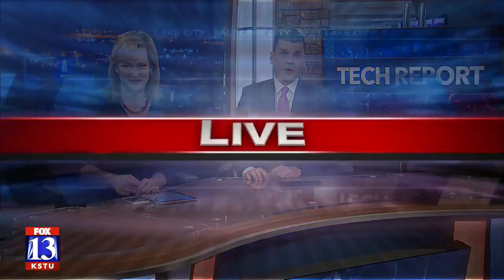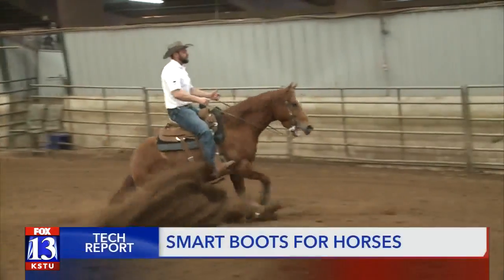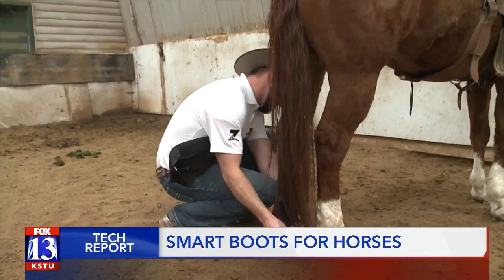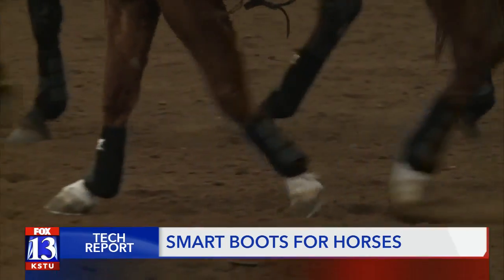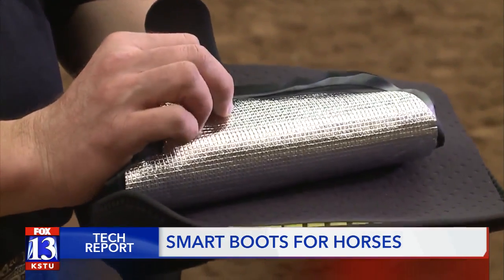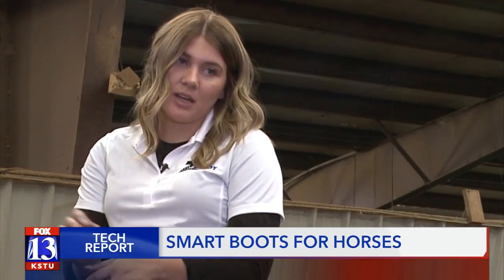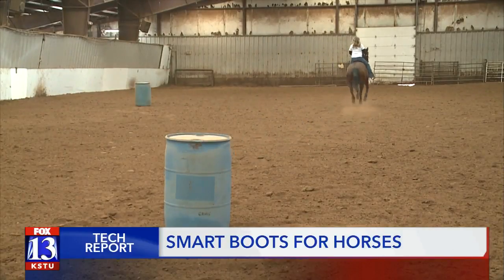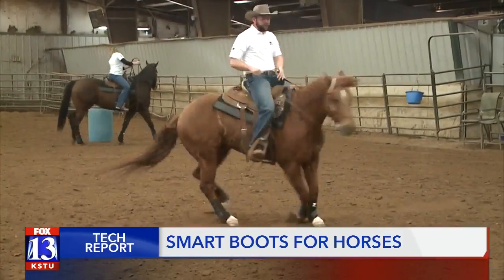Tech Report - Smart boots for horses